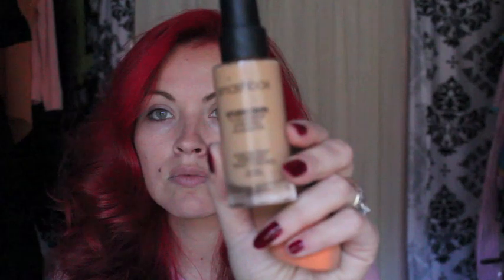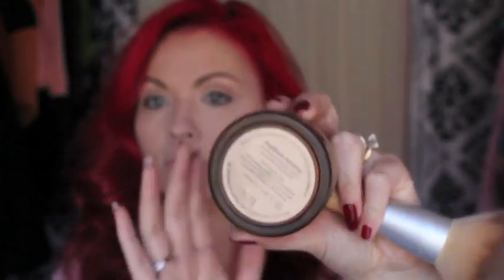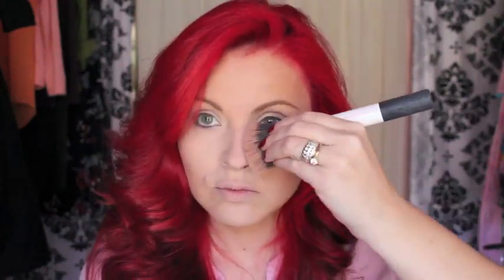Flawless Skin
Hey Everyone!

Here's a video of my new foundation routine I'll be uploading a fall tutorial soon ;)  Enjoy!

Loreal Revitalift Miracle Blur
Tarte Powder
Rimmel Staymatte Natural

I'm not a professional, but I have been dyeing/coloring my hair for well over 15+ years :)